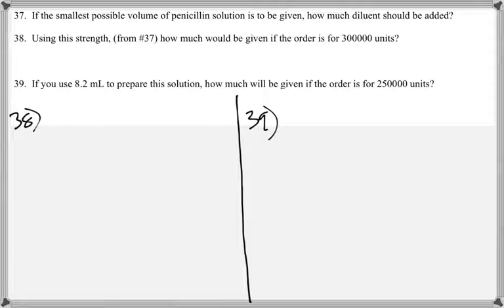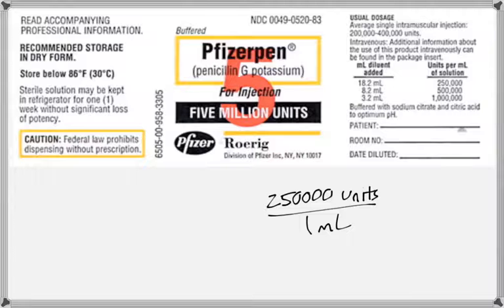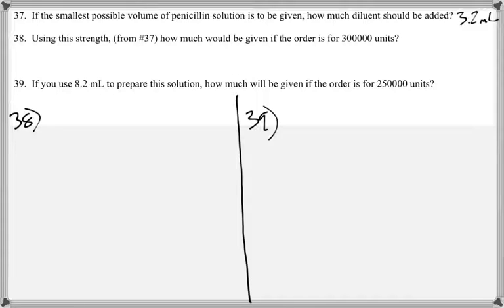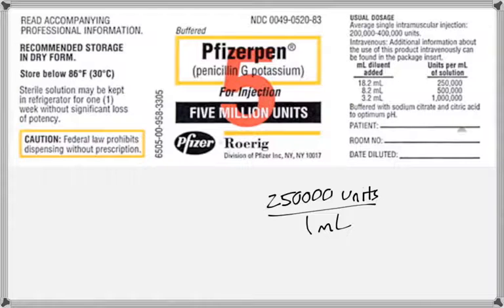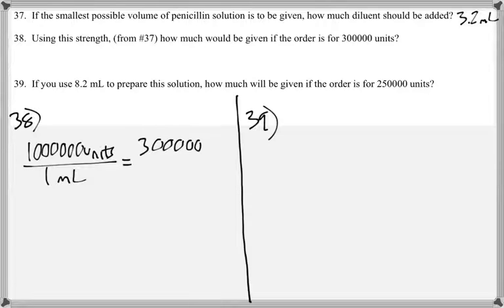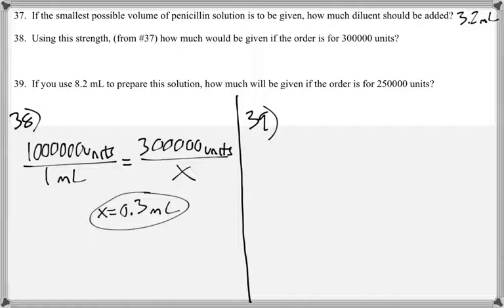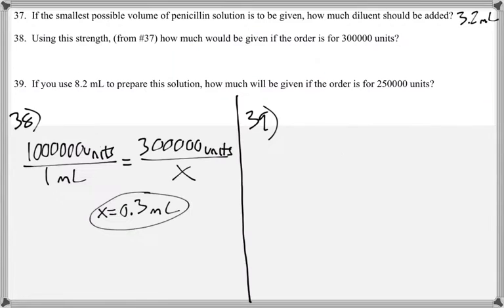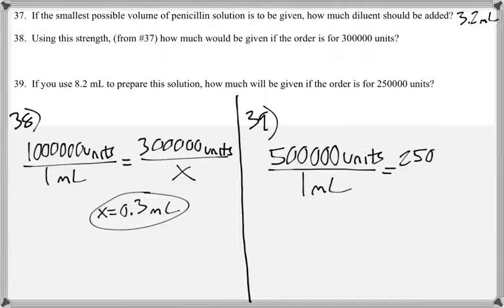Math 117 : Chapter 10 #37, #38, #39 (Math For Allied Health Tutorial : Powdered Drugs)